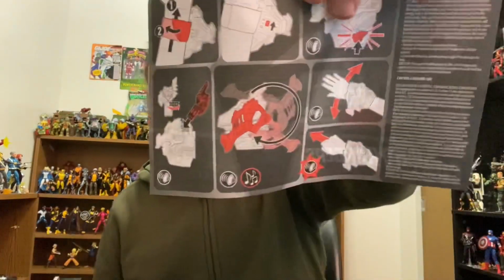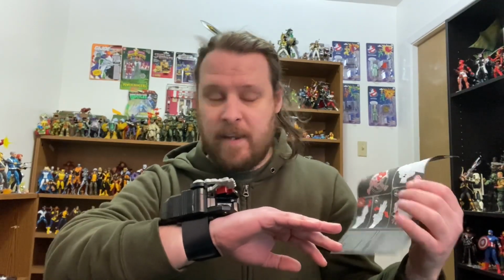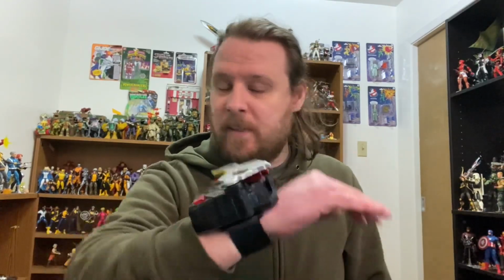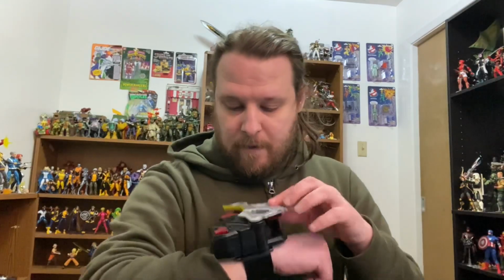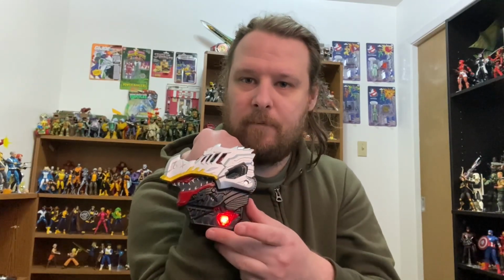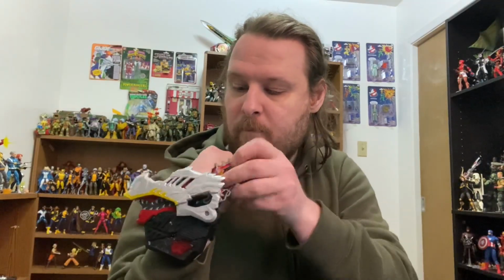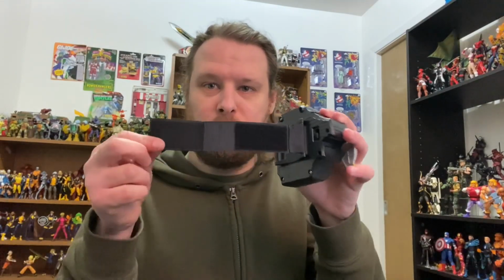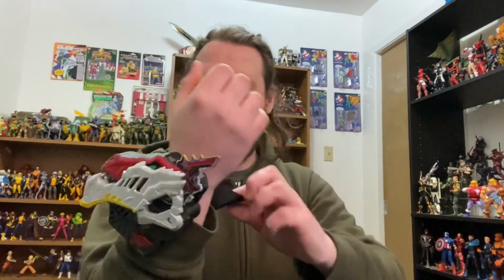Power Rangers Dino Fury Morpher Follow Up!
Taking a second to answer some questions about my previous Dino Fury morpher video!